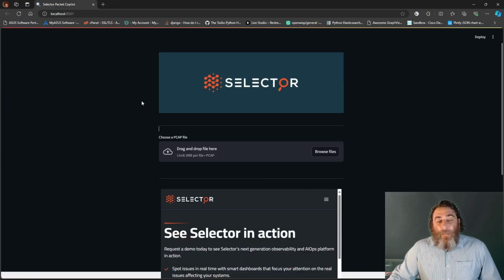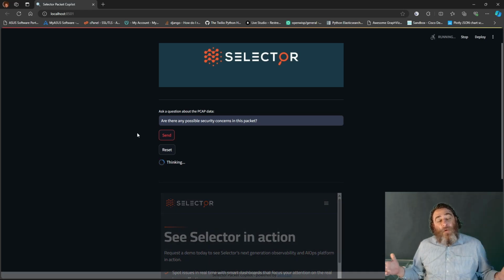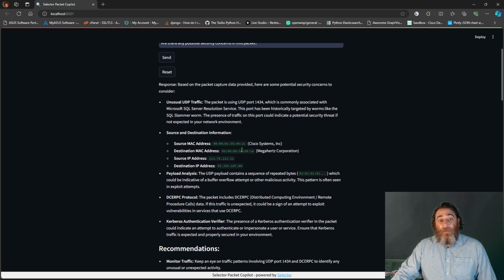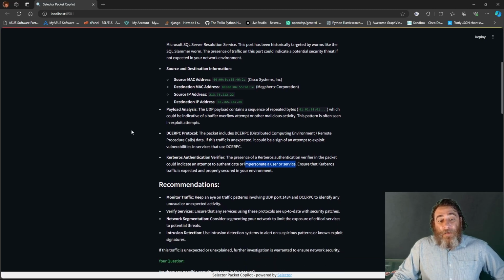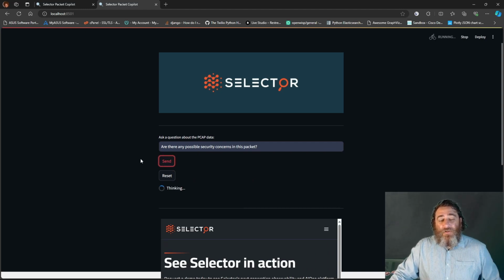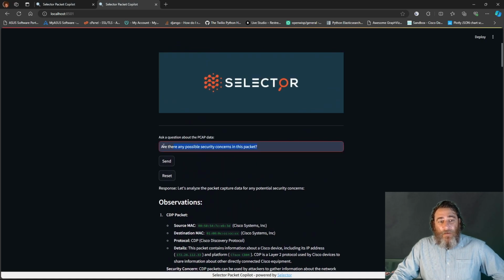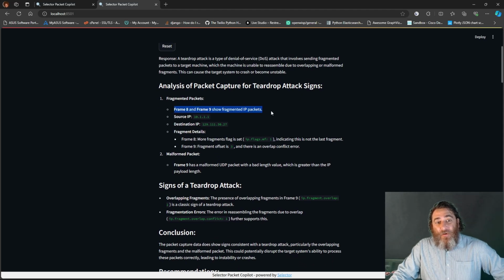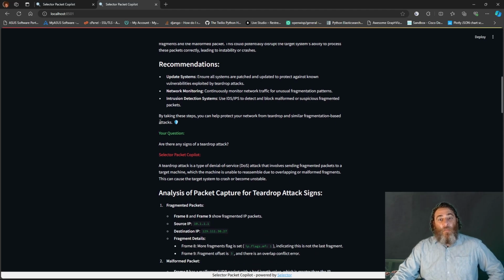Selector Packet Copilot - Security Implications and Use Cases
In this video we will be using Selector (selector.ai) Packet Copilot to explore .pcap packet captures for security use cases with natural language!

"Are there any possible security concerns in this packet?"

Using real examples of malicious packets we will use simple human questions to discover security threats with observations and recommendations for remediation.

This will be a force multiplier not only for network engineers but also security engineers! Forensics and root cause and meat time to detection has never been easier using a network language model and real .pcap data in a a retrieval augmented generation (RAG) solution.